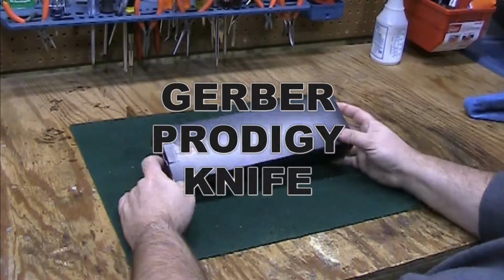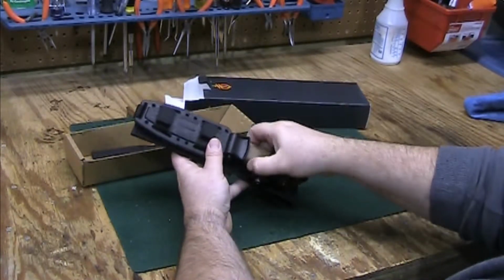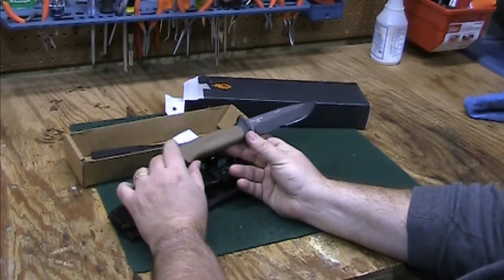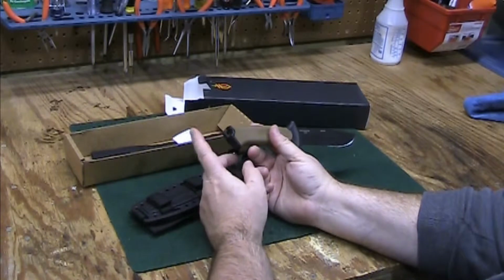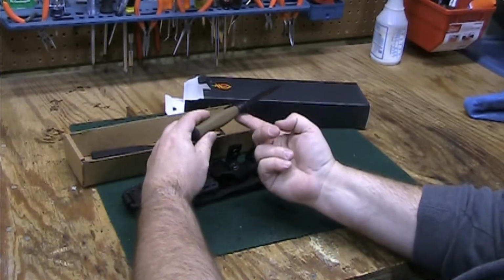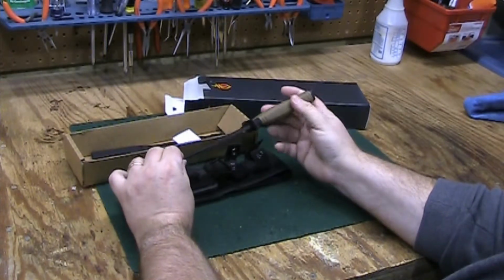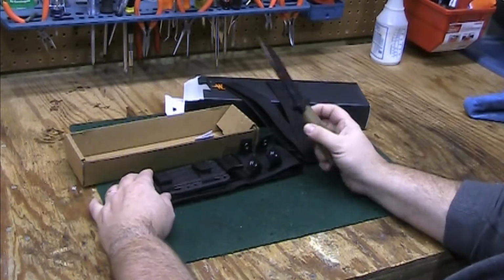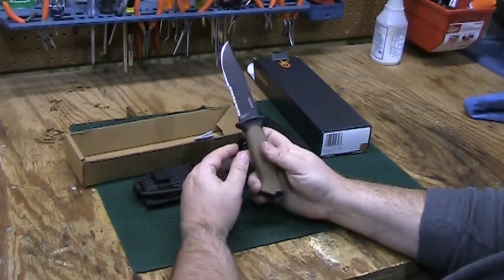Gerber Prodigy Knife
Gerber Prodigy Knife with the Brown Handle. Gerber Model No. 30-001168.